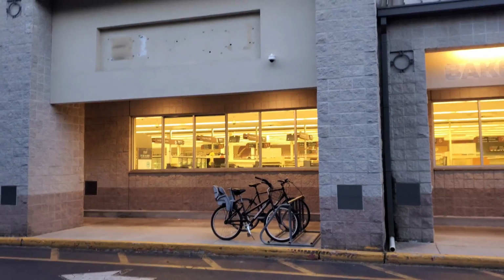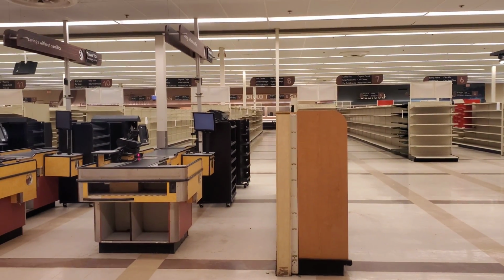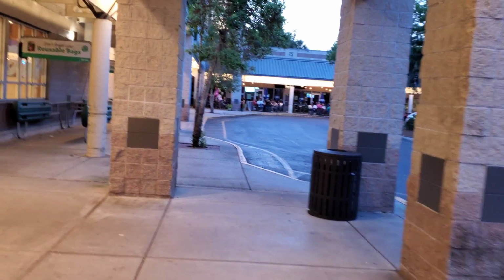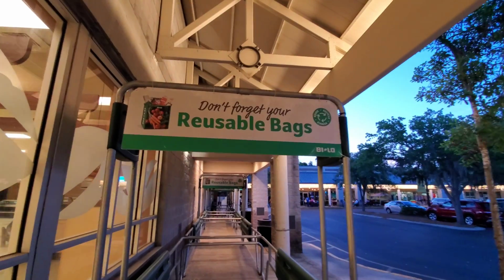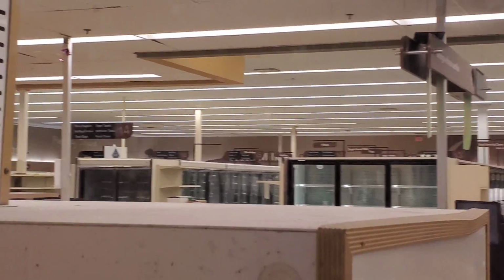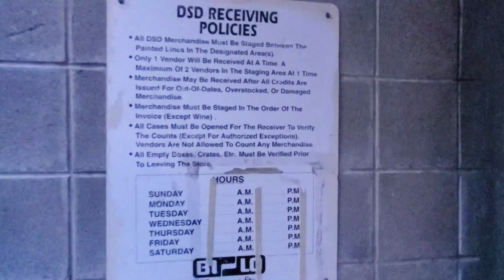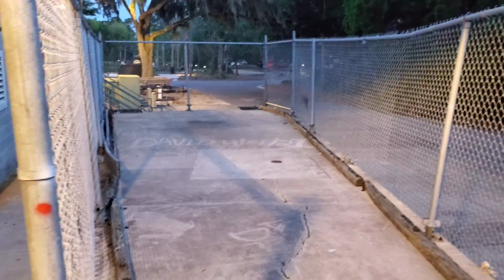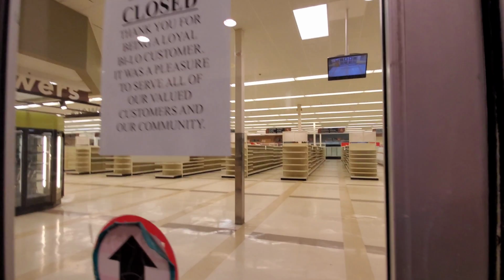Abandoned: BI-LO Supermarket - Hilton Head, SC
What's good everyone?! In today's video, I bring to you all an abandoned BI-LO Grocery Store in Hilton Head, SC. Though there is a branch of BI-LO stores in the north, those are not affected by the following information. BI-LO was a chain of grocery stores that operated primarily in the southeast region of the United States. Their headquarters was in Jacksonville, FL, and their parent company was Southeastern Grocers. BI-LO's parent company at the time filed for bankruptcy in March 2009, and didn't emerge until over a year later, in May 2010. By this time, Food Lion, Publix, and Kroger all began to show interest in purchasing the chain. In 2015, the company began to lose money and close stores. In 2015, the company sold 21 stores, with 6 stores closing in 2017, and 22 in 2019. The writing began to show on the wall for the company as the competition became too fierce. In March 2018, Southeastern Grocers filed for Chapter 11 Bankruptcy. Sadly, in June 2020, Southeastern Grocers announced that it would be discontinuing the BI-LO banner of stores in the coming months. A lot of the BI-LO stores would be sold to Publix, Food Lion, or other independent chains who could profit from the locations, and the remaining BI-LO stores that weren't able to find a buyer would close permanently on April 18, 2021, ending BI-LO as an established supermarket brand for 60 years.
It is a sad story indeed, as I enjoyed shopping at my local BI-LO, much more than the Piggly Wiggly that replaced it a few years ago. As of now, all that is left of BI-LO are stores such as this one who have been left behind with a glimpse into the past and no future. Thanks for Choosing Zee Mann! Make the Best of Your Every Moment!

Filming Date: May 2021.
Camera(s): Samsung Galaxy S10e
Editing Software: YouCut Mobile

SUPPORT ZEE MANN ON SOCIAL MEDIA! -